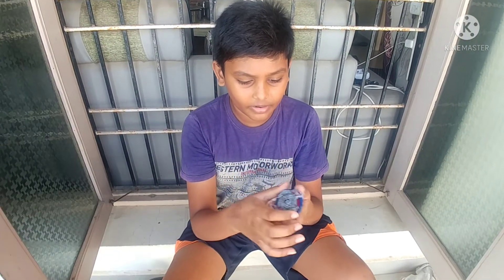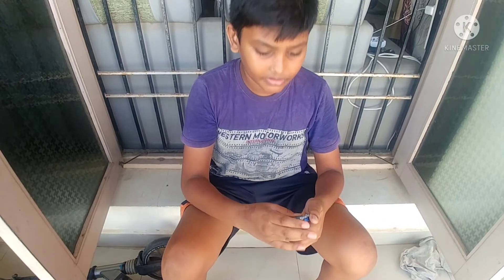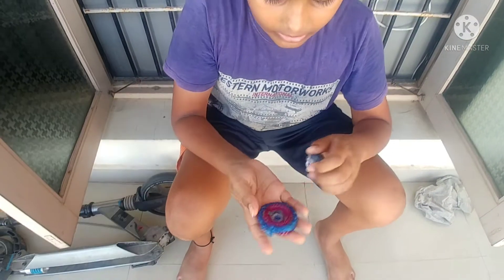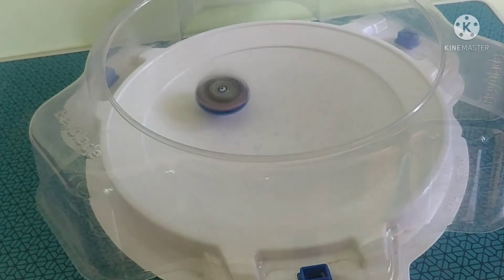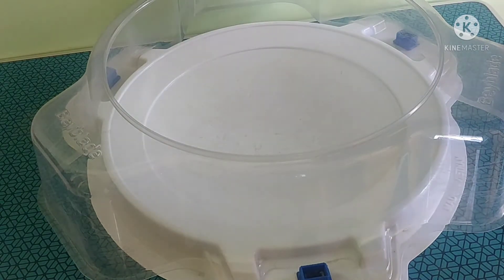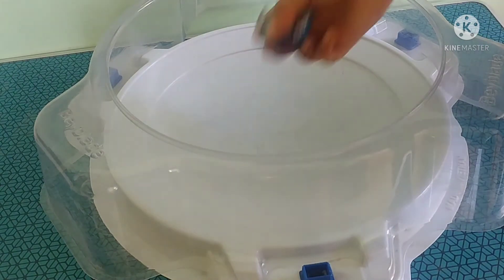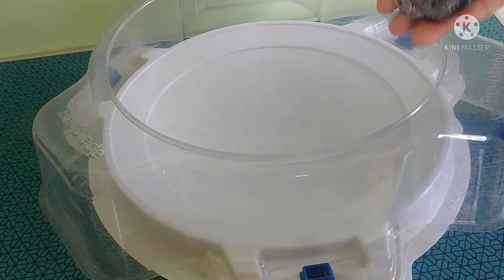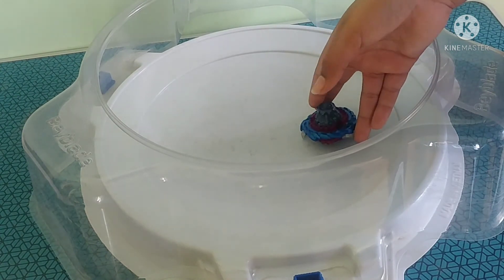lunior l3 review and test spin!!!! |jkscafe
this is the link for the launchers in amazon

and the link for lunior l3 in amazon